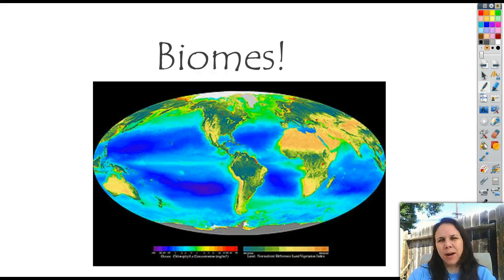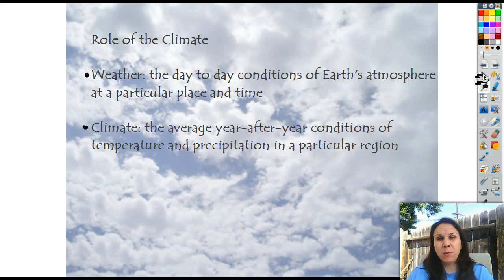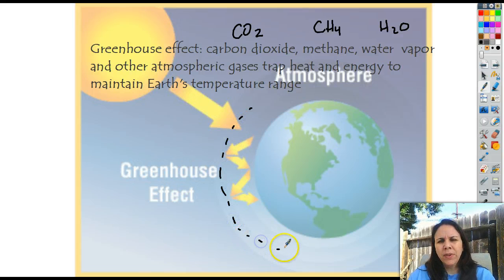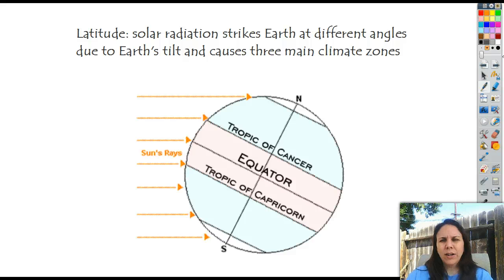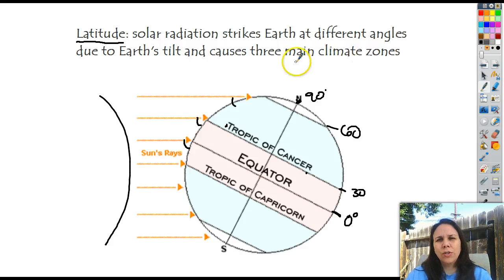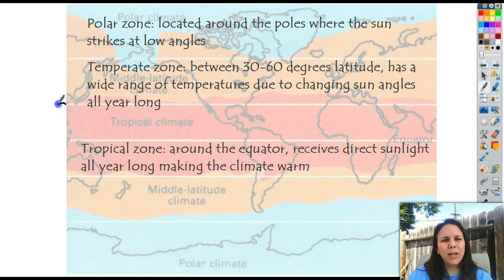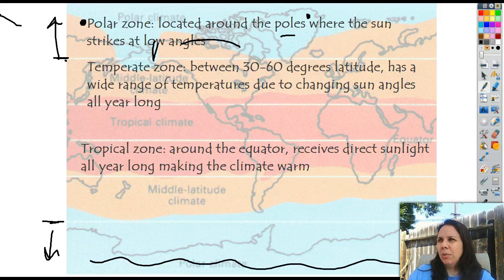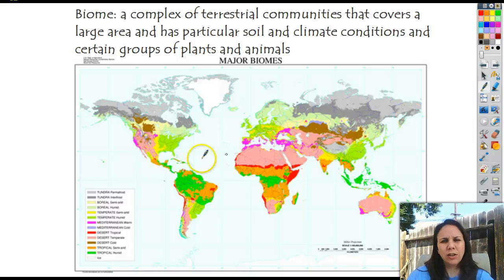11-1 Intro to biomes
10-7 Intro to biomes